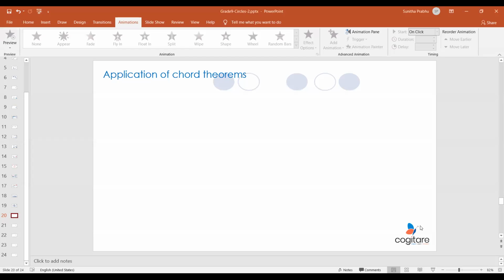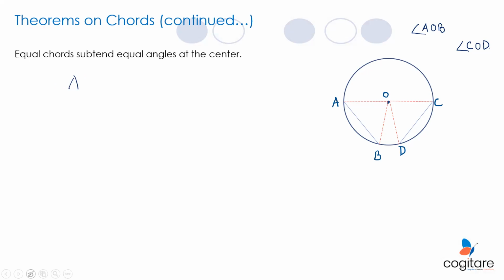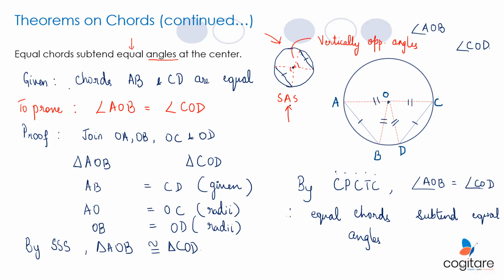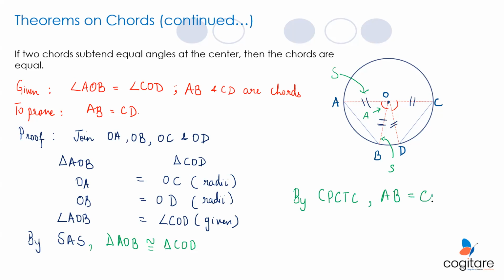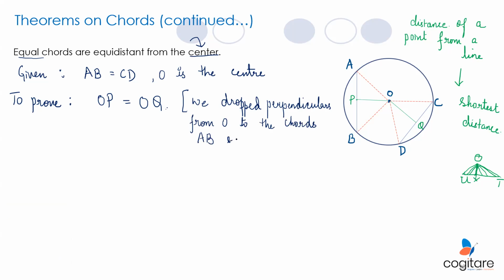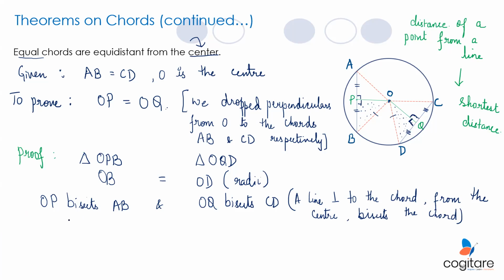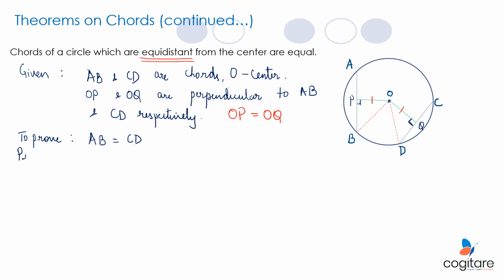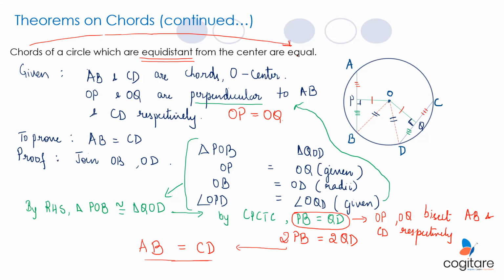Circles - Theorems on Equal chords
Equal chords subtend equal angles at the center. Equal chords are equidistant from the center. Theorems on chords in circles applicable for CBSE (NCERT), ICSE and IGCSE in geometry.